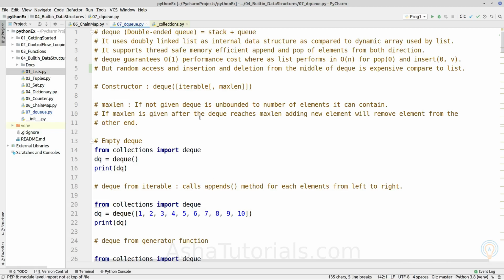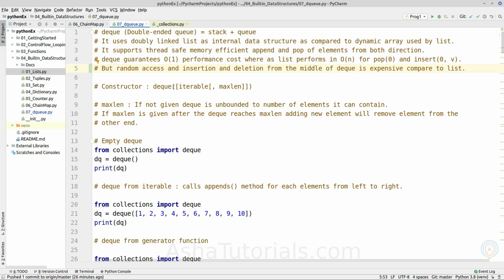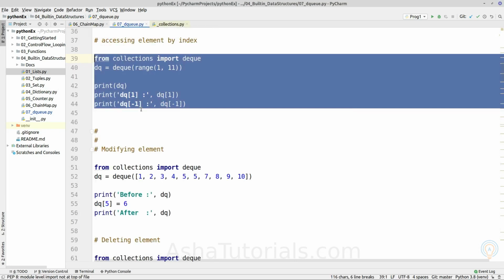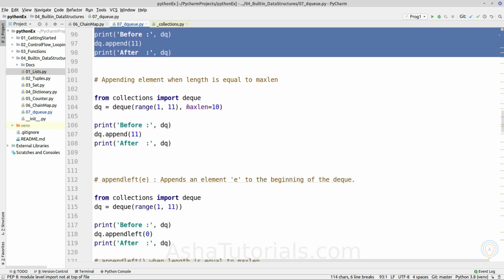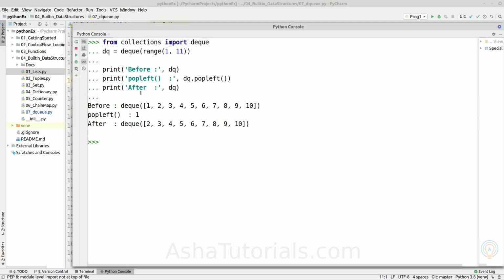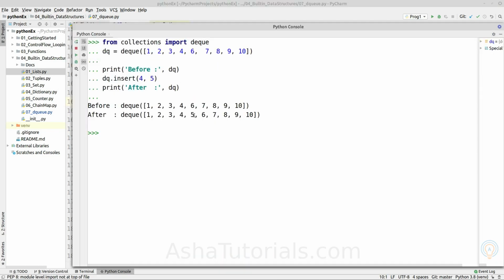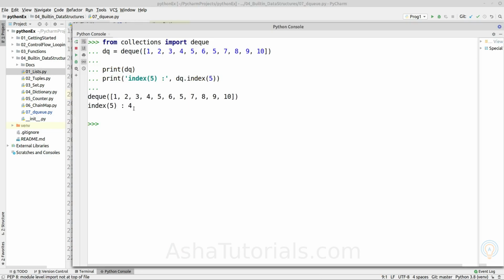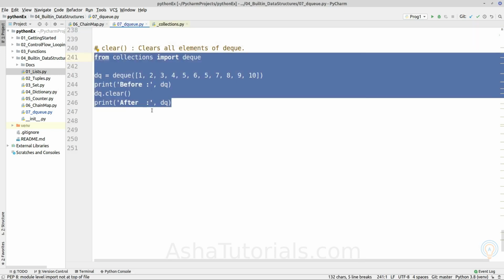Python Dequue - Double-ended-Queue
Contents:
00:00  deque
01:57  deque constructor
02:20  empty deque
02:37  Constructing deque from an iterable
02:50  Constructing deque from an generator
03:08  deque with maxlen
03:32  Accessing element of deque
04:17  Delete an element of deque
04:55  deque and list functions comparision
05:15  deque functions
05:20  len()
05:36  append()
06:39  appendleft()
07:19  pop()
07:41  popleft()
08:08  extend()
08:47  extendleft()
09:25  insert()
09:58  remove()
10:55  count()
11:14  index()
11:53  reverse()
12:12  rotate()
13:26  clear()